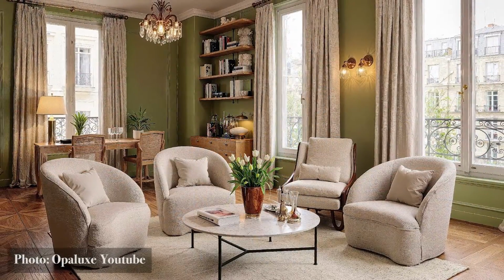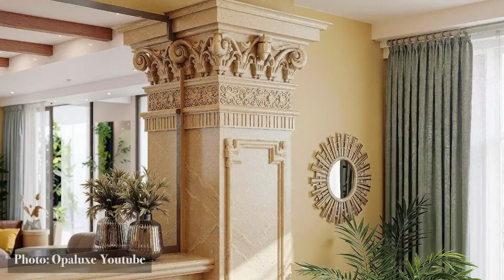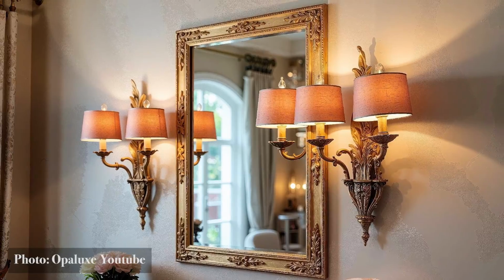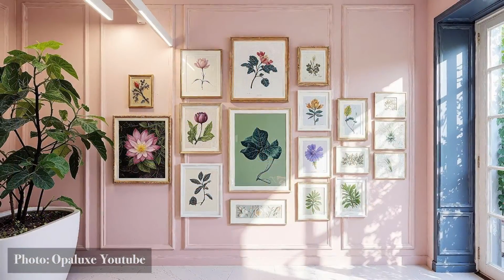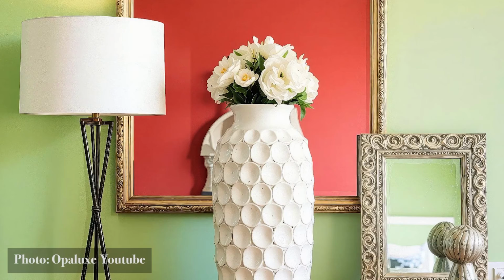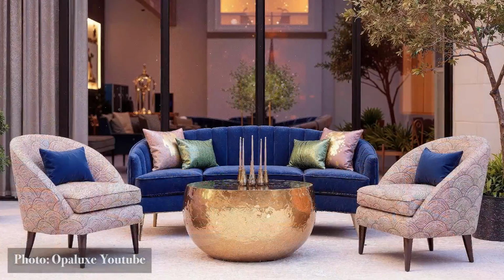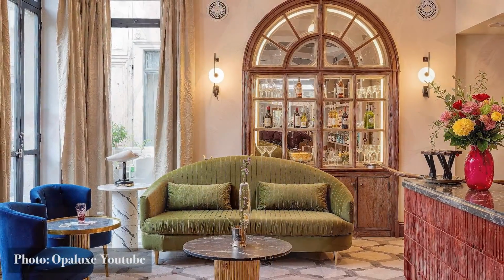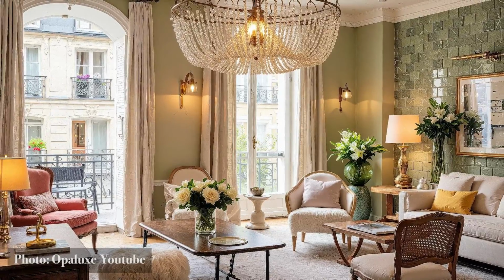Modern Parisian Interior Decor New Romantic Style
Discover the art of creating sophisticated Parisian interiors where timeless elegance meets contemporary romance in every carefully curated detail.

Chapters
00:00 Intro
06:47 Moldings, Herringbone Floors & Parisian Windows
12:50 Lighting Design: Chandeliers, Sconces & Parisian Ambient Lighting
18:58 Floral Arrangements & Botanical Decor
25:26 Parisian Vignettes & Decorative Displays
32:04 Parisian Living Room Layout Ideas:
38:28 French Color Palette
45:10 Outro: How to Achieve Parisian Style Interior Design

Timeless Modern Parisian: New Romantic French Interior Design

• How to select architectural elements that honor French heritage while embracing modernity
• Lighting techniques that create the distinctive Paris glow throughout your home
• The art of arranging fresh flowers and botanical elements in true Parisian fashion
• Creating intimate vignettes that tell stories through thoughtfully curated objects
• Furniture arrangements that foster connection and sophisticated conversation
• Color relationships that evolve with natural light throughout the day
• Design approaches that balance history with innovation for timeless appeal

✨ Continue Your Parisian Design Journey
For the complete French interior transformation experience:

Want to see a specific Parisian design topic? Submit your request